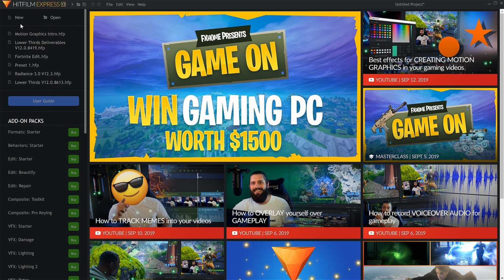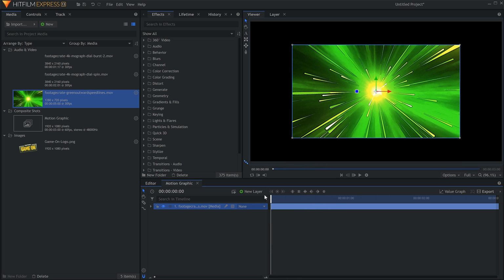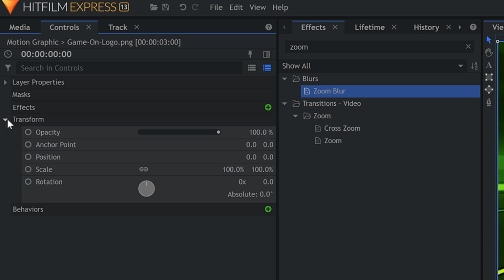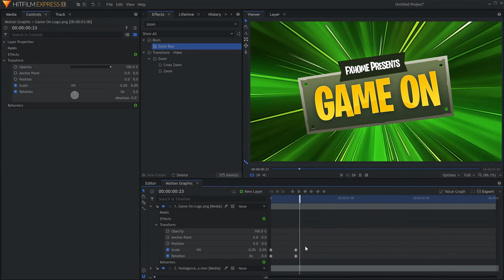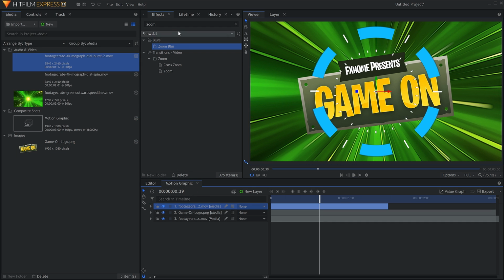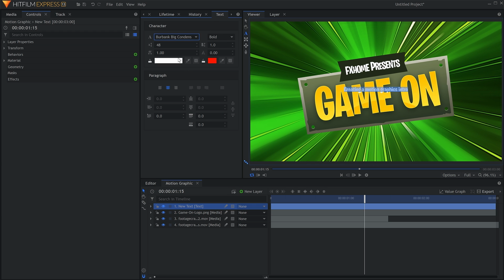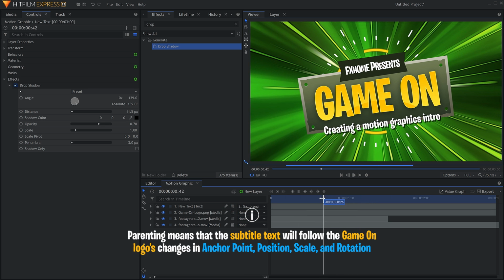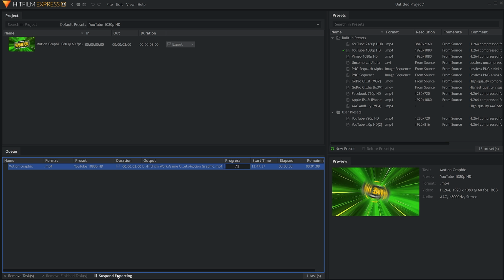How to make a FREE ANIMATED INTRO for gaming videos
Making an animated intro for gaming videos adds a whole new level of reputability to your content, building a brand around what you love to do! Today we’re using free assets from ProductionCrate to build our own intro.

This is episode 6 of Game On; our series showing you how to start a successful gaming channel on YouTube.

Get HitFilm Express today and you’ll be entered into our prize draw to win a gaming PC worth $1500 from AMD and Armari. If you already have HitFilm Express 13, you're already entered!